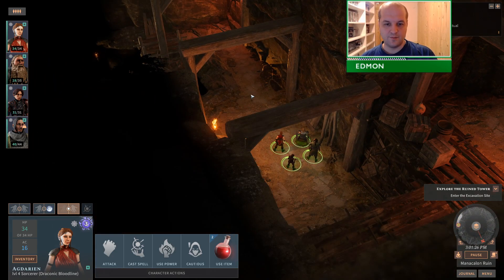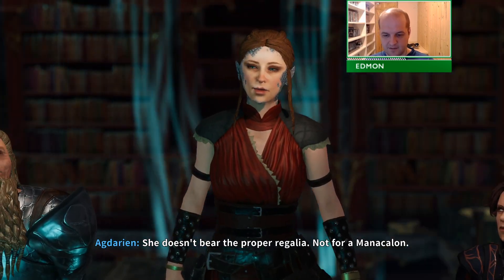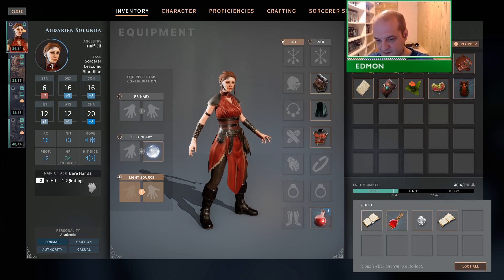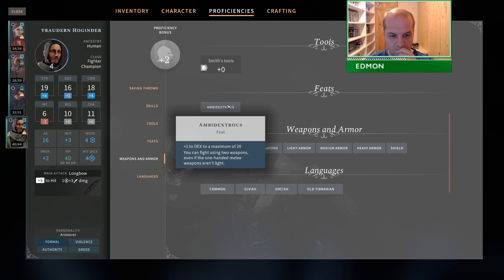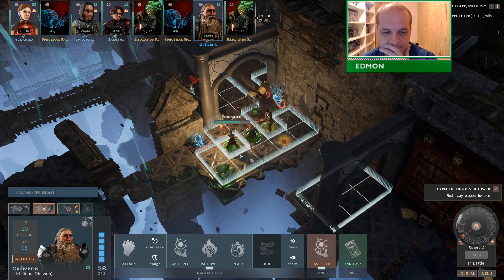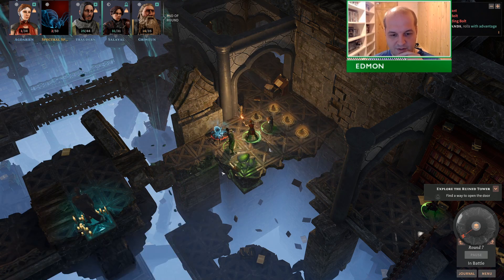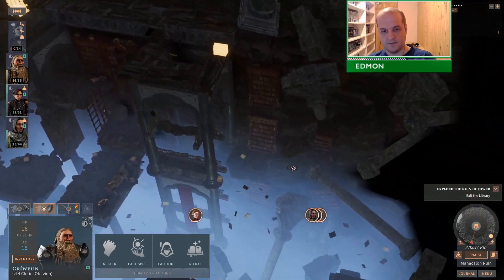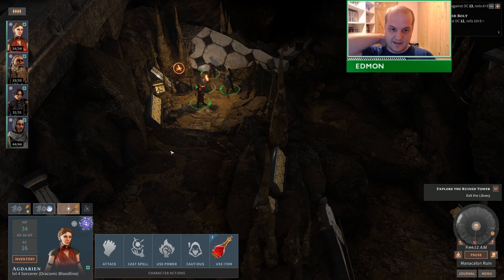Solasta - Cataclysm Campaign - Episode 17